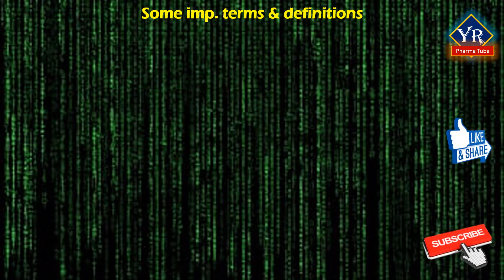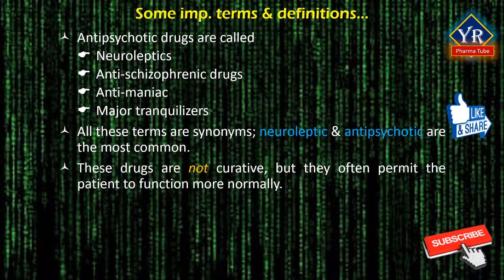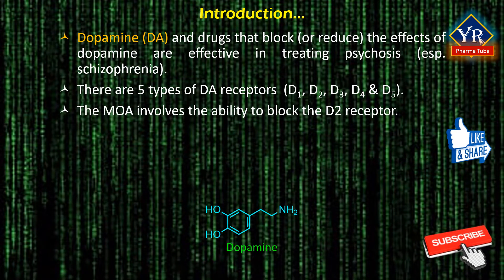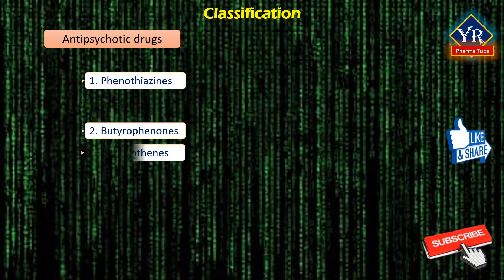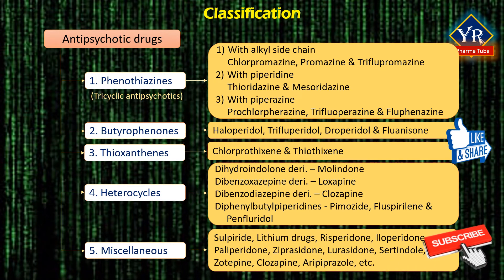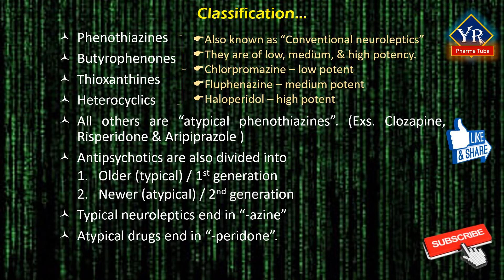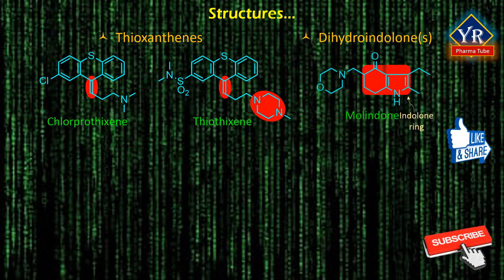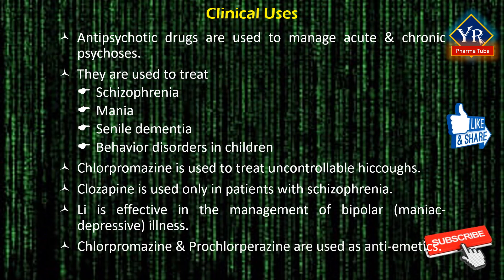Antipsychotics - Introduction, Classification, Structures & Clinical Uses | Antipsychotic agents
Also watch,
DRUGS ACTING ON CENTRAL NERVOUS SYSTEM
ANTIPSYCHOTICS

Drug metabolism - Phase-I Oxidation reactions - Oxidations at Benzylic, Allylic carbon atoms, Oxidation at carbon atom alpha to the carbonyl and imine